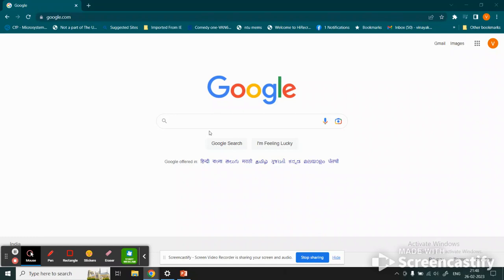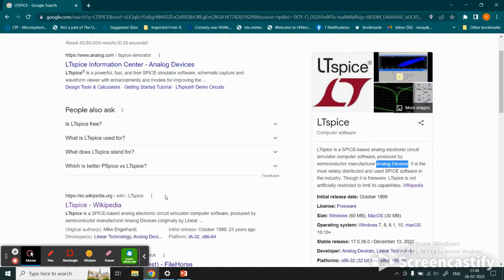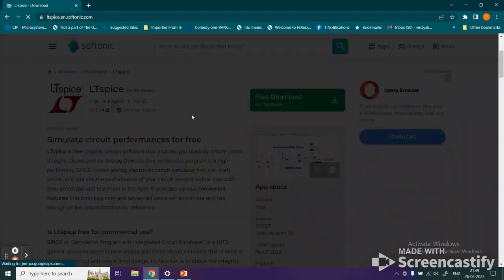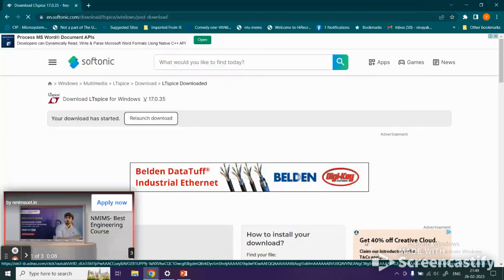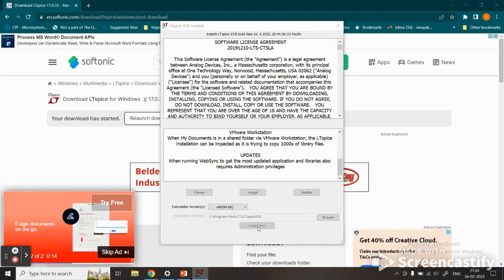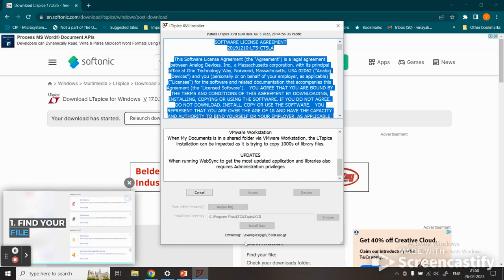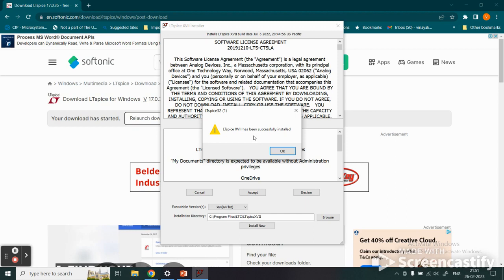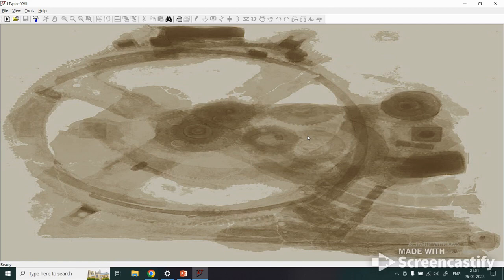How to Download and Install SPICE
How to Download and Install LTSPICE